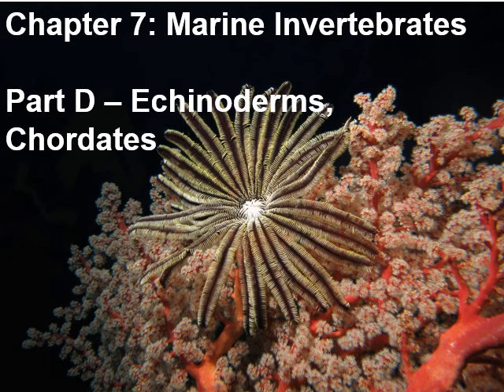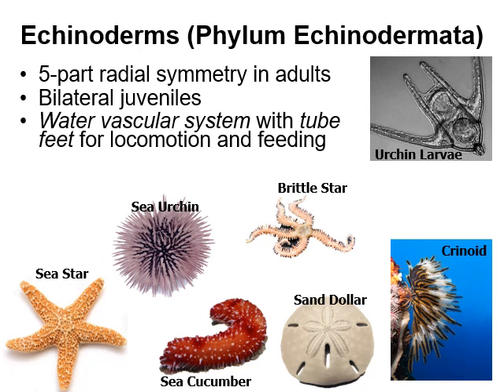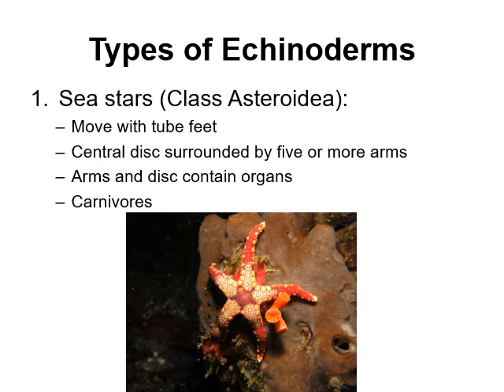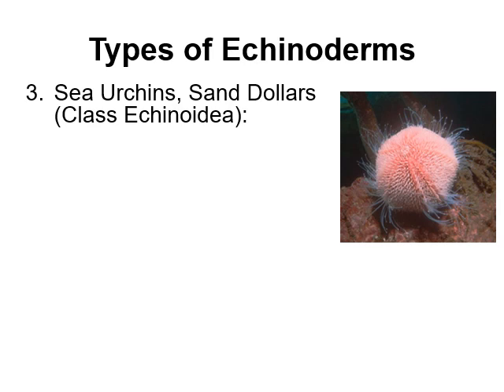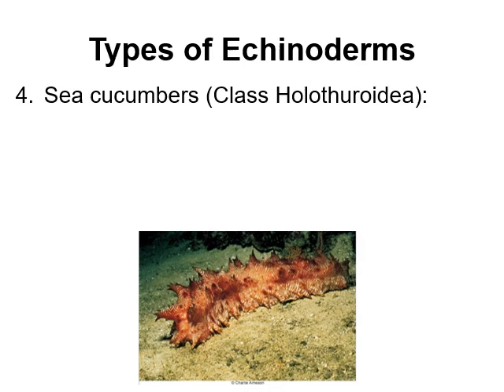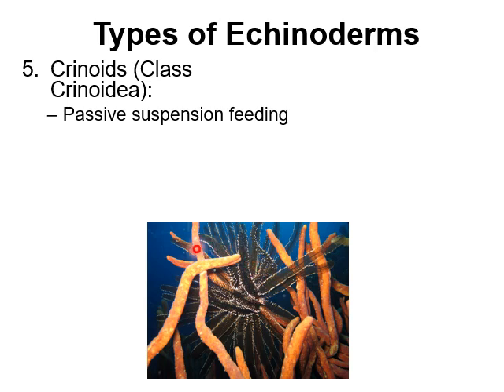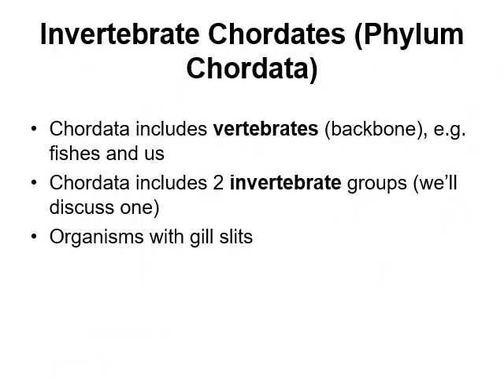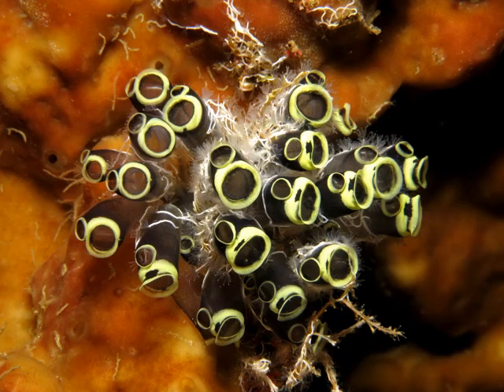Marine Biology Ch 7D Lecture